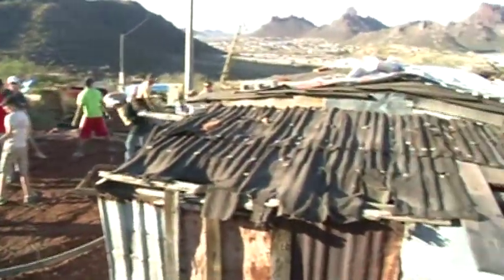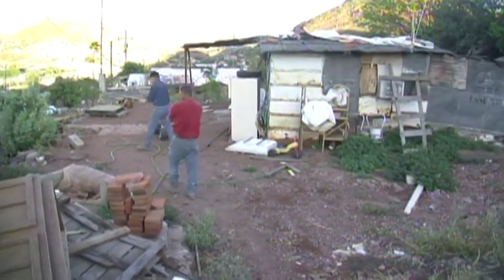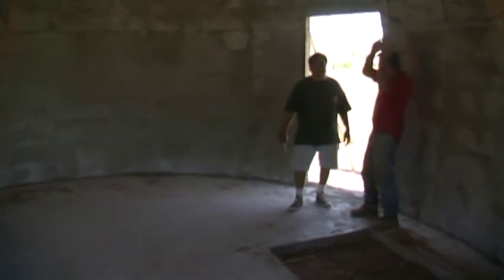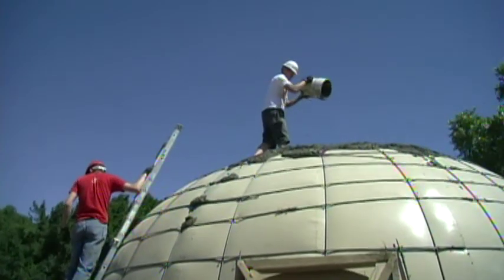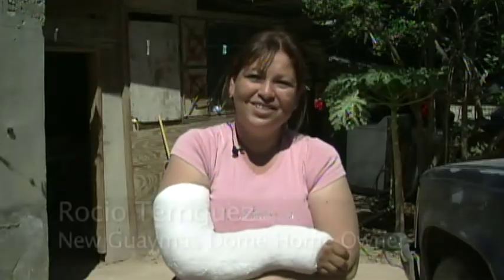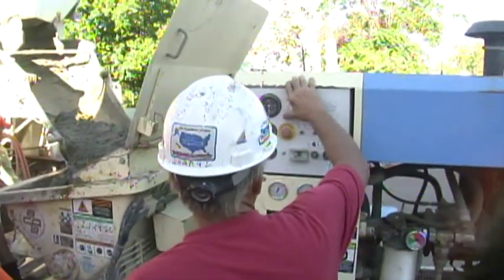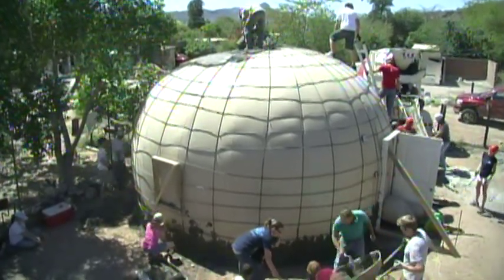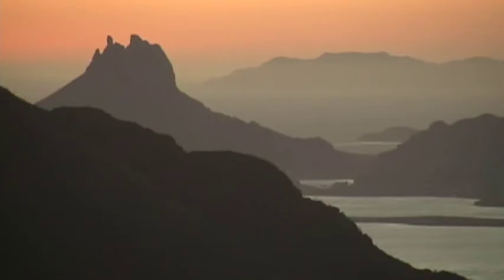Domes for Homes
SUU faculty and students travel to Mexico to test a new way to build homes using inflatable domes as concrete forms. Under the instruction of professionals, hey are able to build two dome homes and a traditional brick and mortar home in a week.